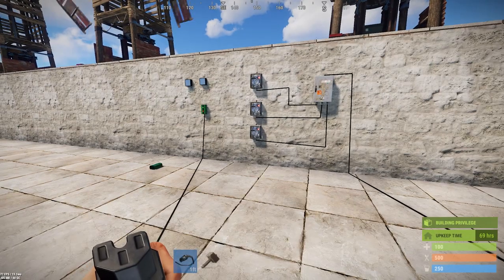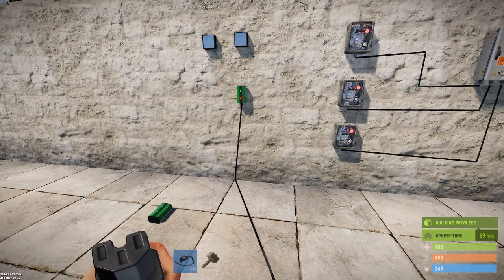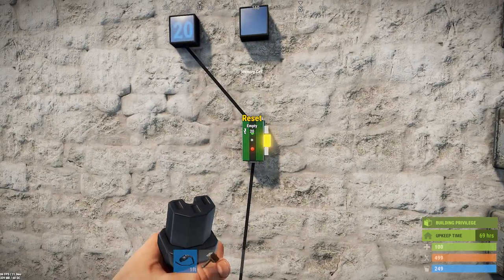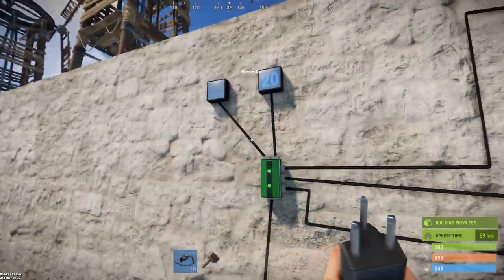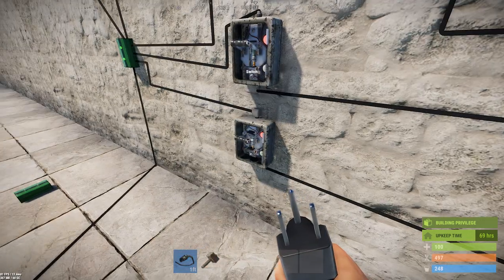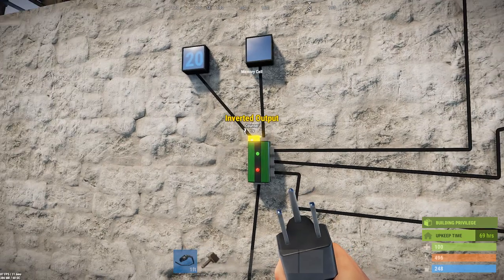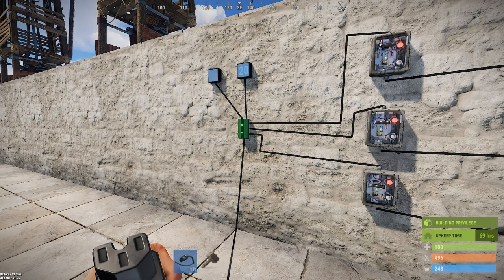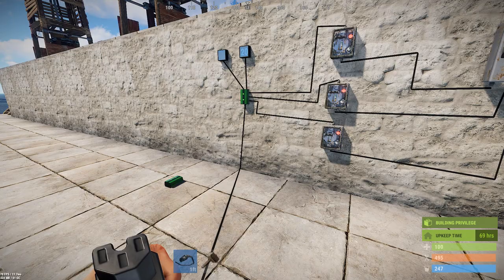Rust Electricity 101: Component Guide - Memory Cell (2-7-2019 Update)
This is Memory Cell Episode Version 2: Release date 2/9/2019.